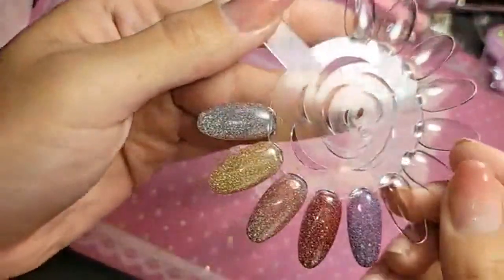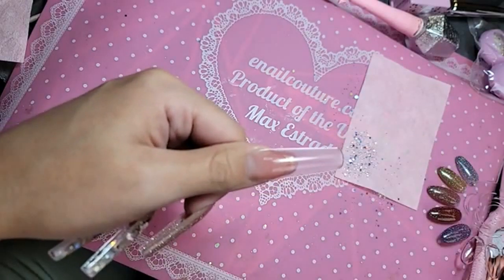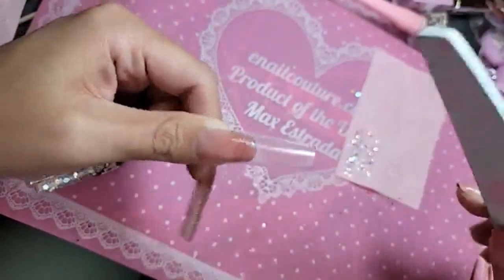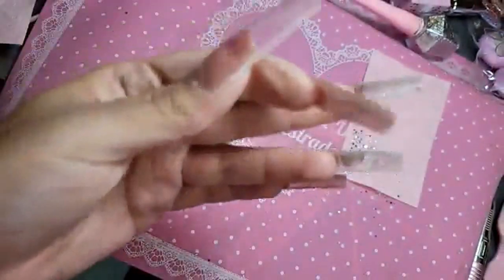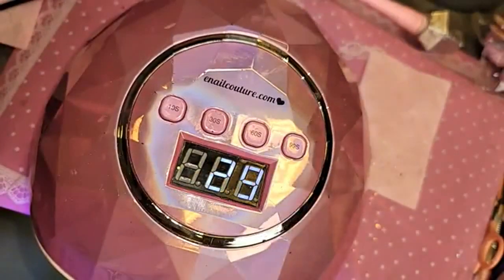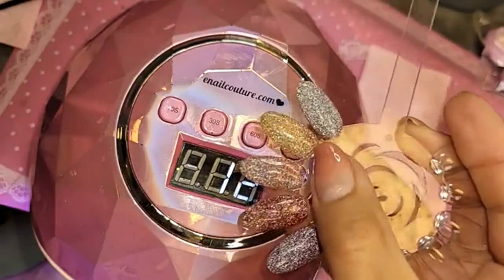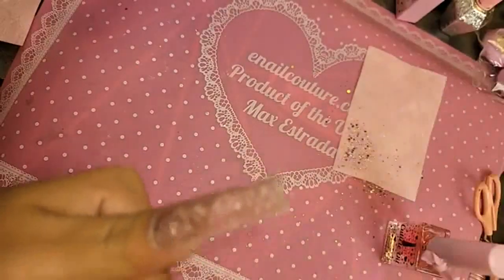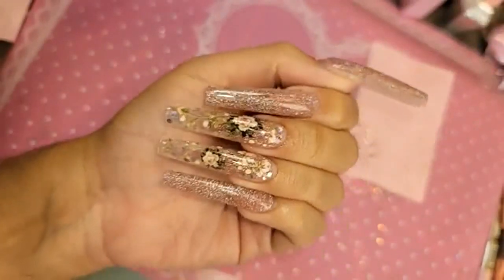123go 5xl square and our new flash gel reflective diamond glitter gel -| Max Estrada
Enailcouture.com 123go 5xl square and our new flash gel reflective diamond glitter gel, press on gel, diy gel and our new charm sticker line ♡ Enailcouture.com 123go pre made gel nails are the game changer ! perfect nails every time with no smells or dust! long lasting and easy removal , made in America!